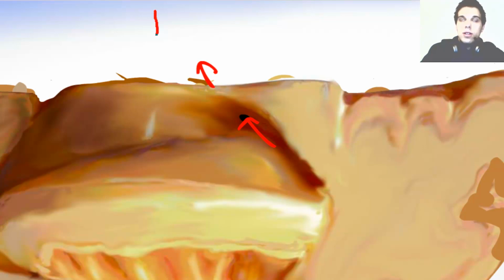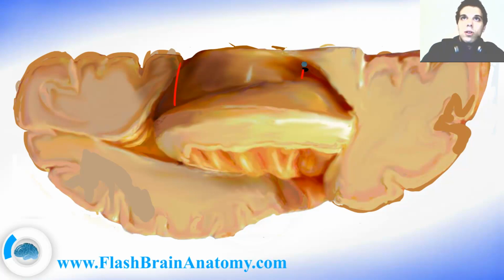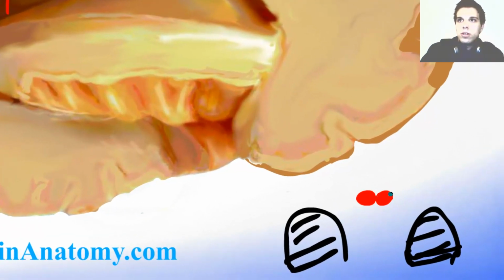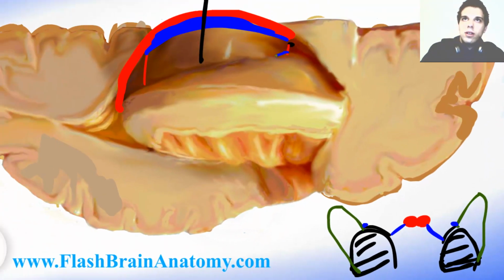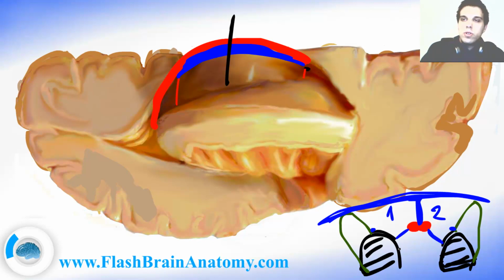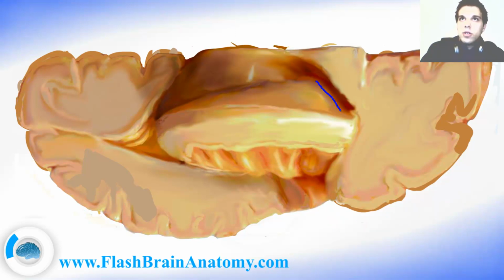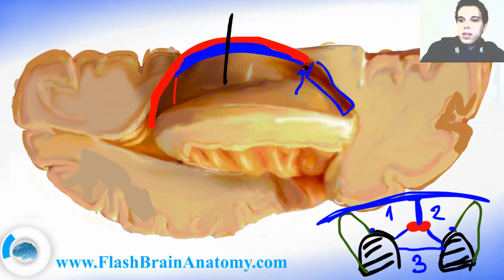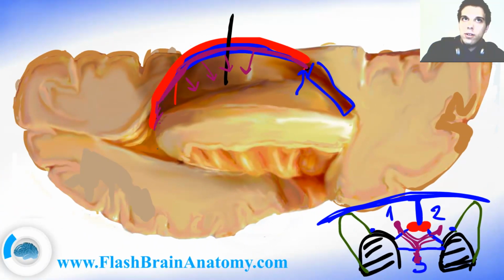Lessons And 3D Anatomy Software: Ventricular System 2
With our 3d brain anatomy software you can master the complete neuroanatomy in just two weeks.